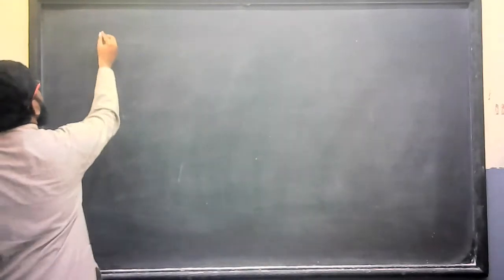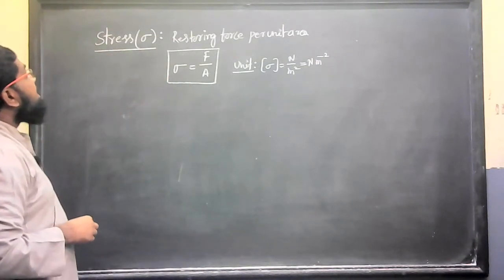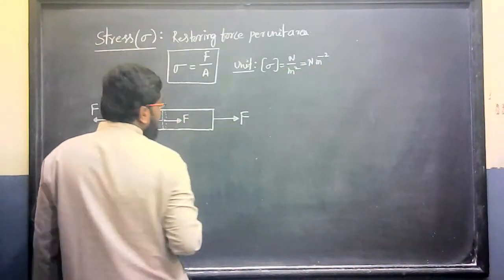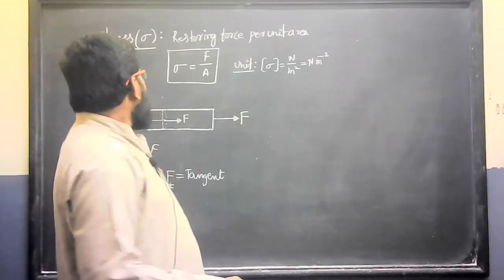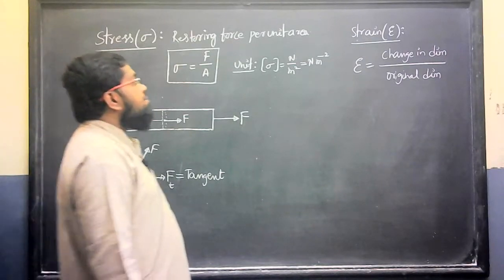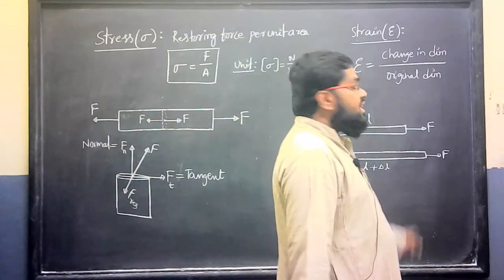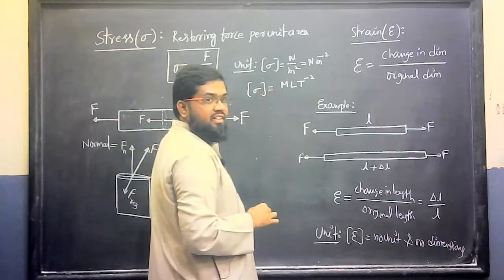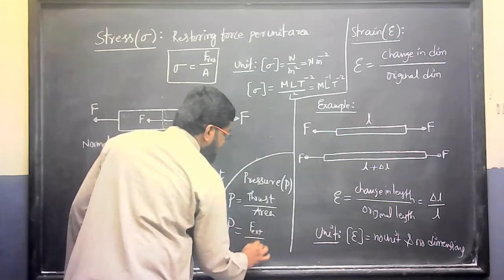Properties of Matter 3/41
IIT-JEE/NEET
LECTURES BY G AMEER BASHA
EX-RESONANCE FACULTY(KOTA,RAJASTHAN)
TOPIC-PROPERTIES OF MATTER
LECTURE- 3/41